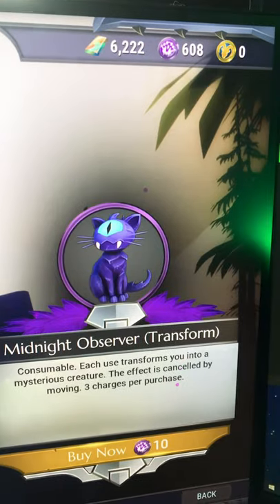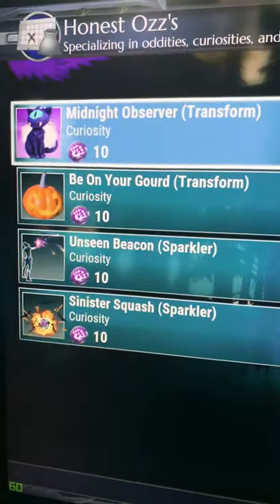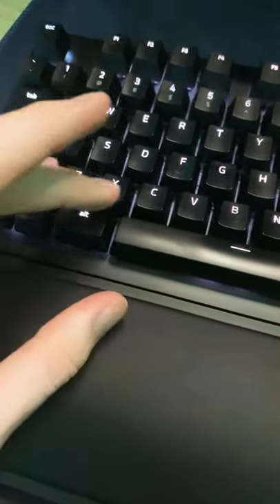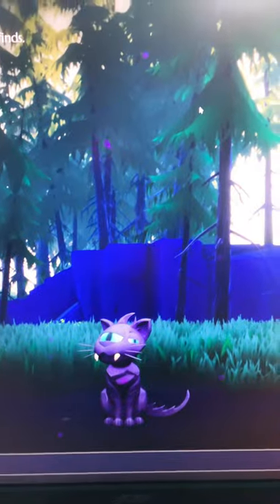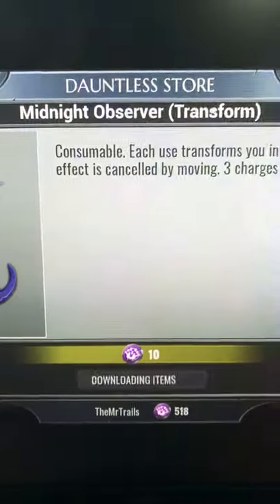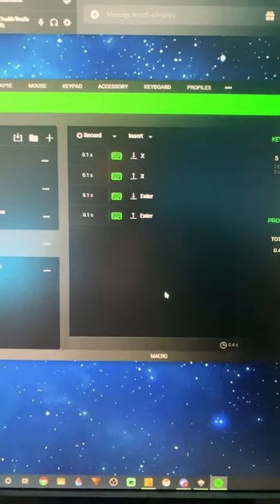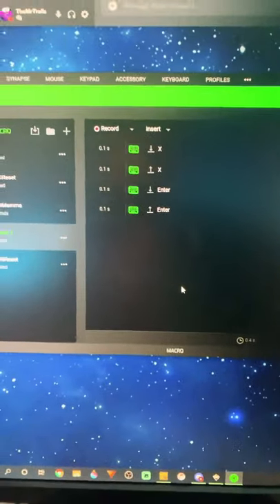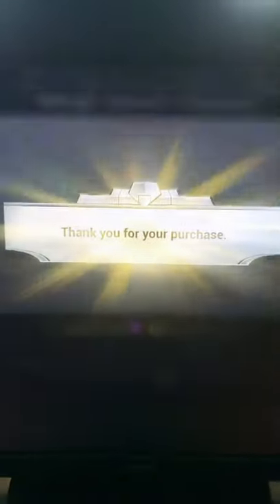Quickly Buy a Ton of Event Items in Dauntless